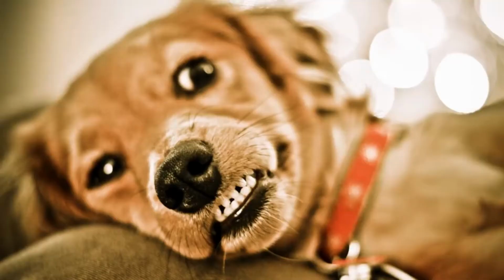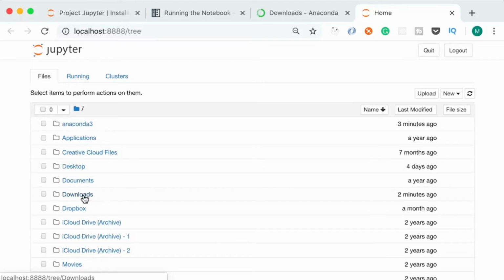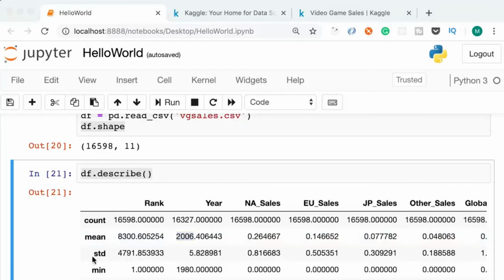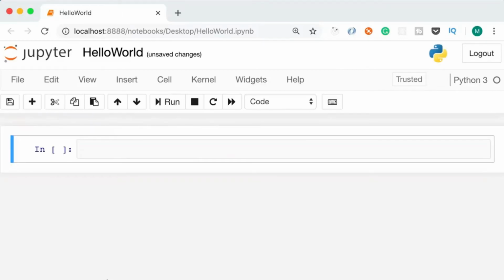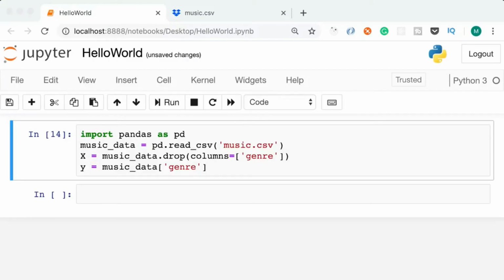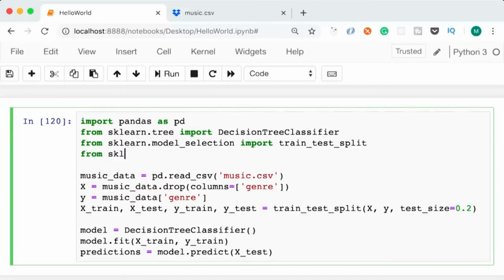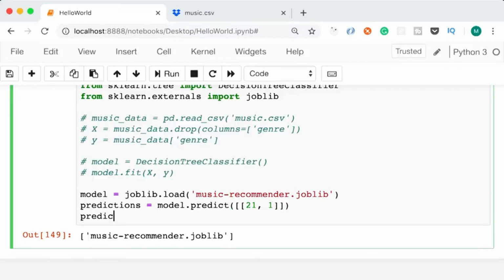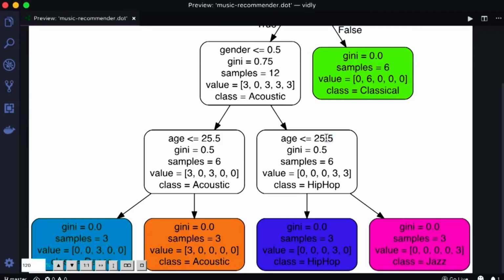AI Machine Learning || Python Tutorial || Learn Python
In this tutorial we will learn about Machine learning in Python